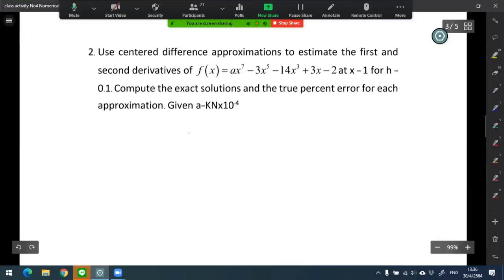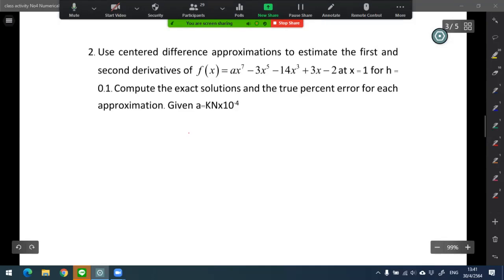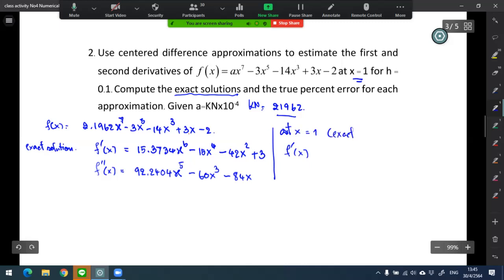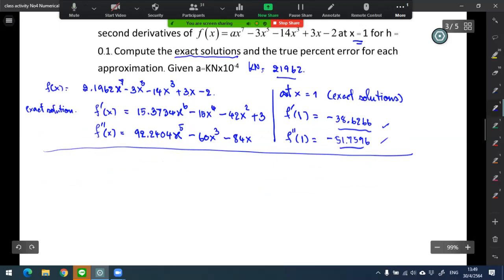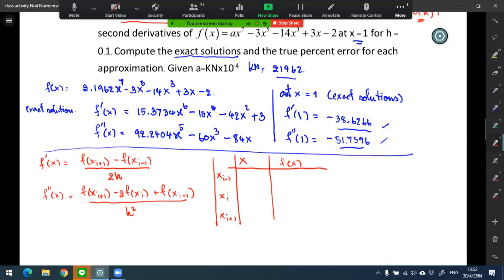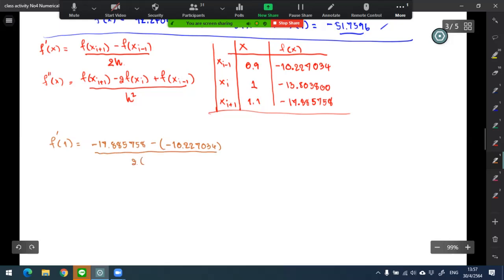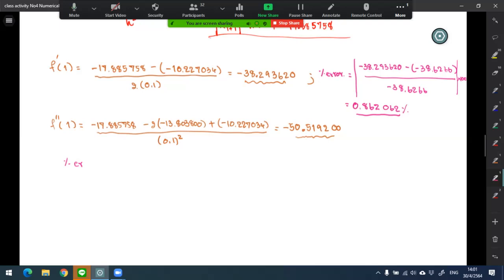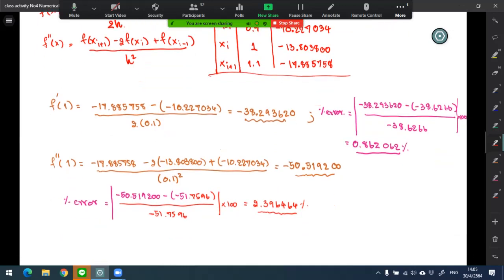CVE240 63G31 30 4 64no1